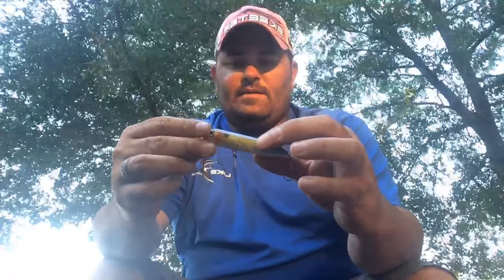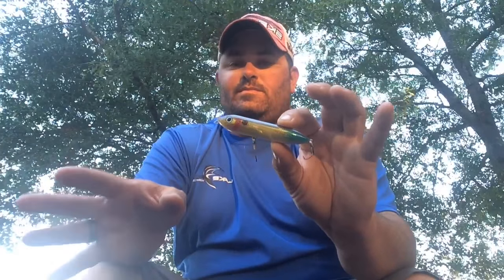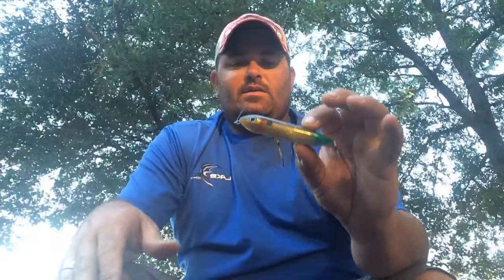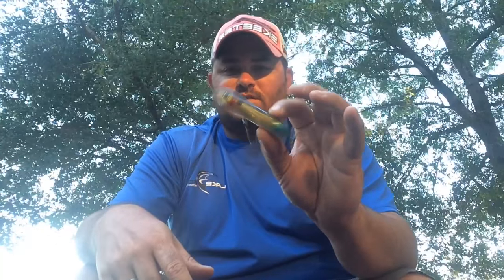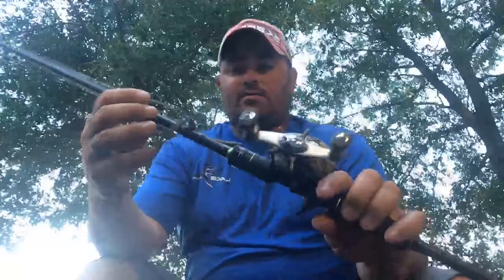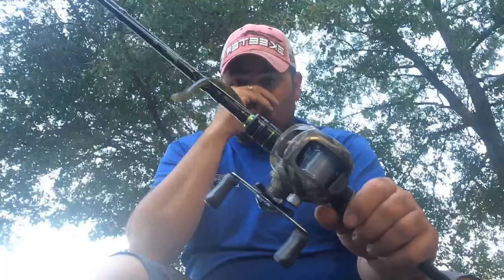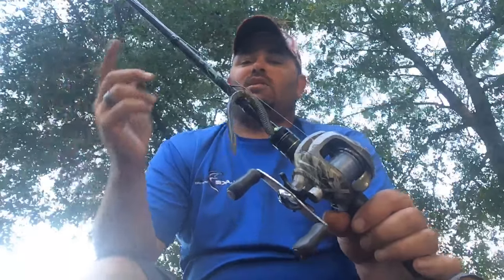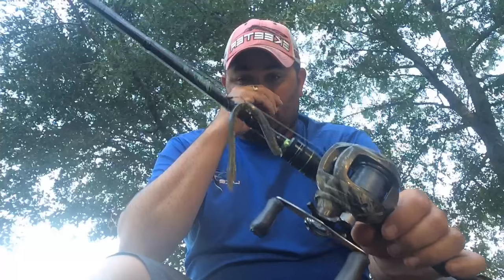Top 5 baits and Q&A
I'm going to give you my top 5 baits for this week and answer as many questions as possible!